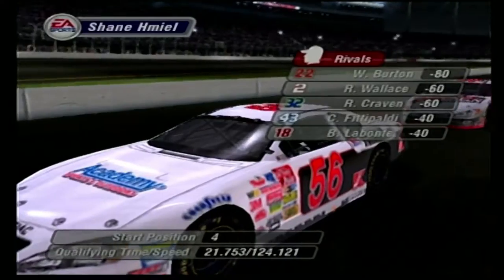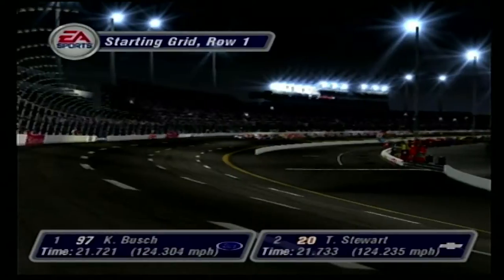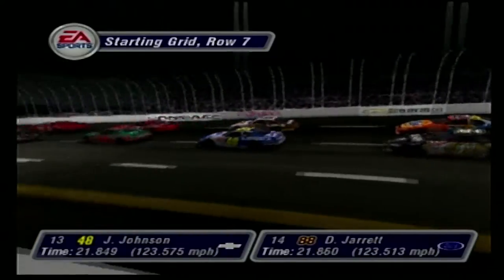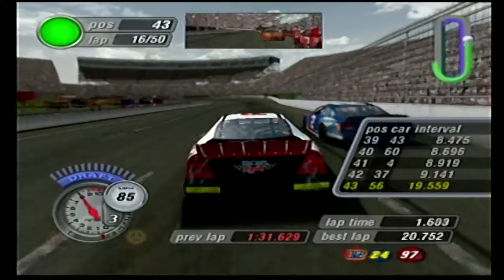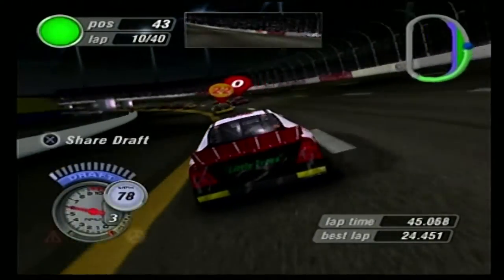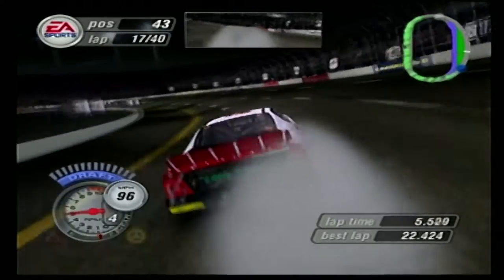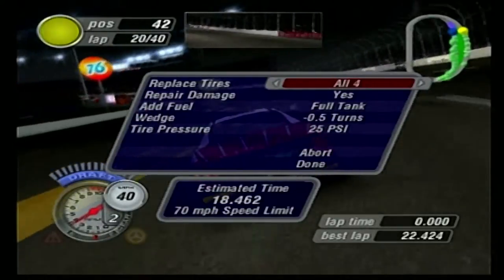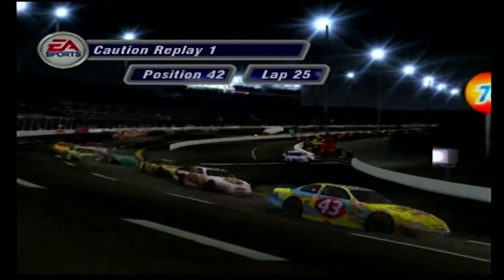HEY...REMEMBER MARTINSVILLE? - NASCAR Thunder 2004 Shane Hmiel Career Race 11 (Richmond)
Do you remember the carnage at Martinsville? Rusty Wallace and Ward Burton remember!

And the Phil Parsons Racing/Johnny Chapman award for qualifying a car in the top 5 that shouldn't be there goes to Shane Hmiel.

AI Difficulty: Legend
Assists: Off
Transmission: Manual